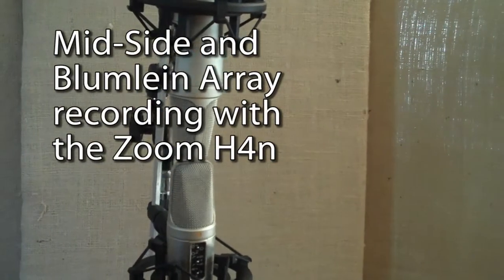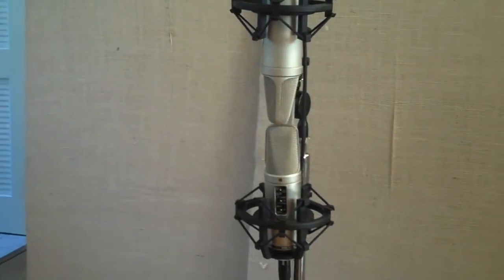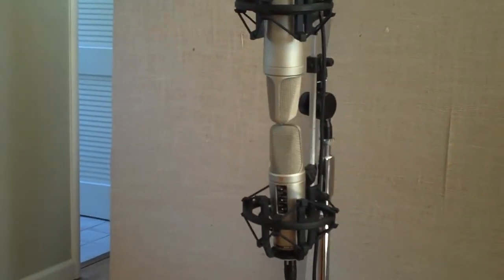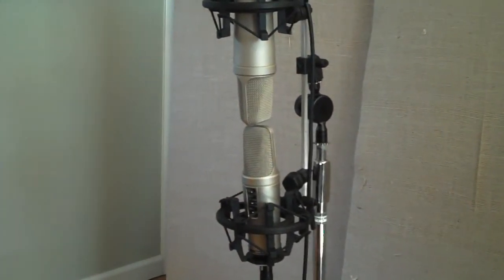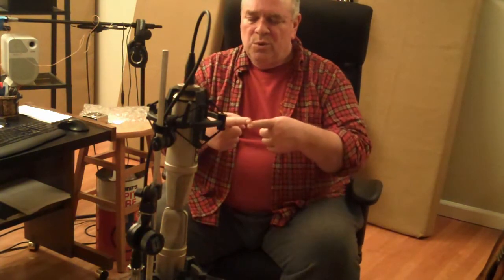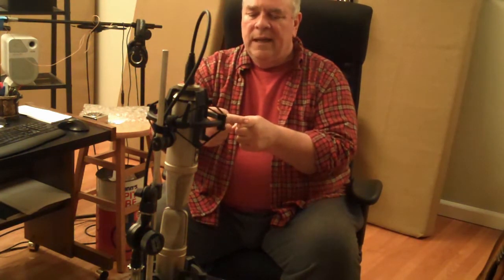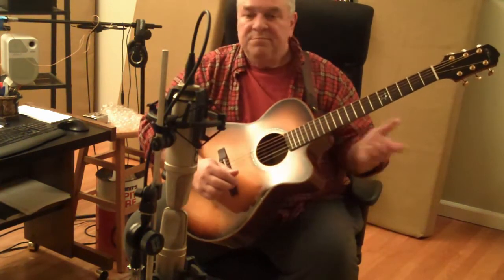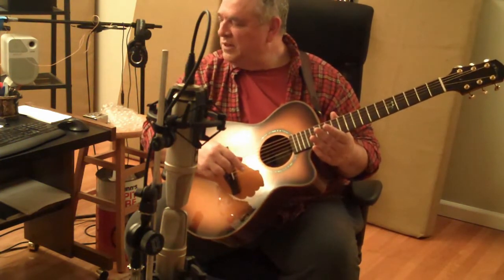Zoom H4n - Mid-Side and Blumlein Recording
The new Zoom H4n includes a mid-side decoder. I demonstrate the use of a mid-side mic array using two Rode NT2 series mics. I also reposition the mic array and turn off the decoder to demonstrate the classic Blumlein X/Y coincident mic technique. for a further discussion of mid-side recording, Alan Blumlein, the Zoom H4n, and other topics related to recording solo acoustic guitar at home.